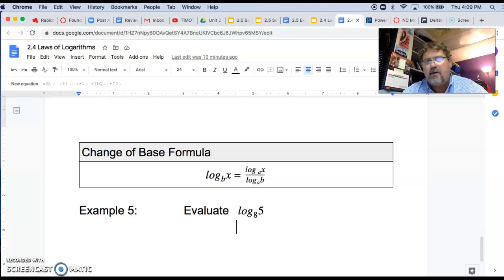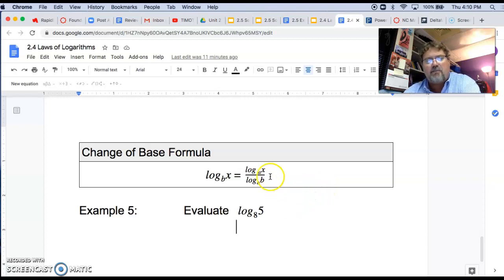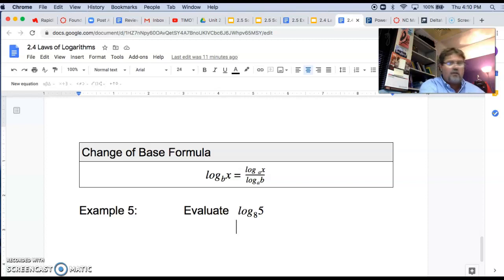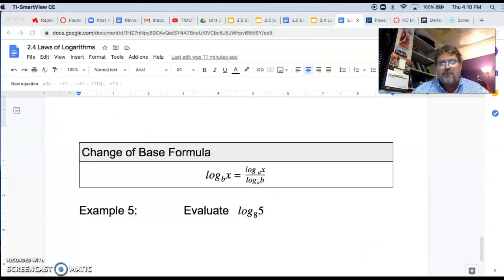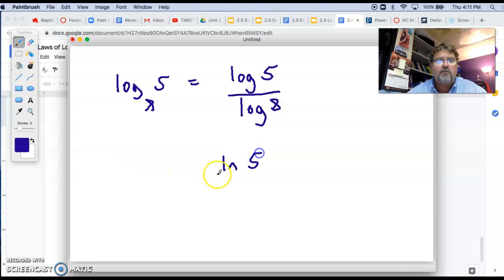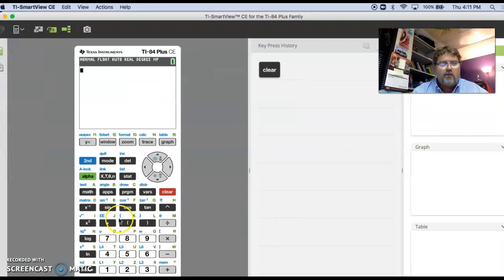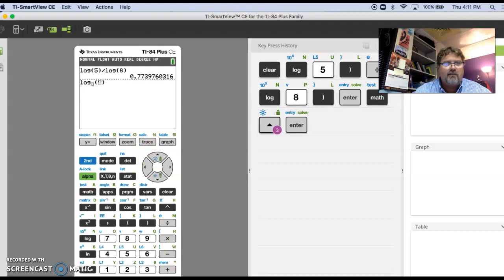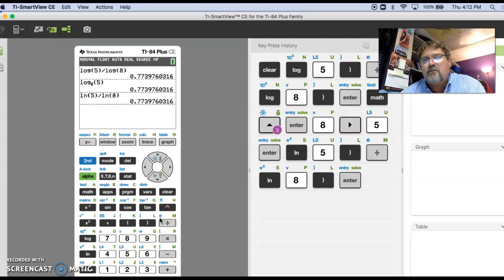Change of Base Formula